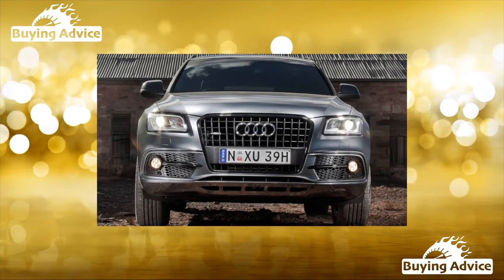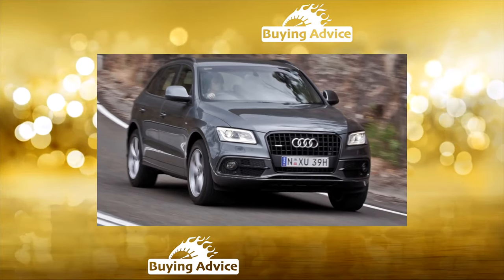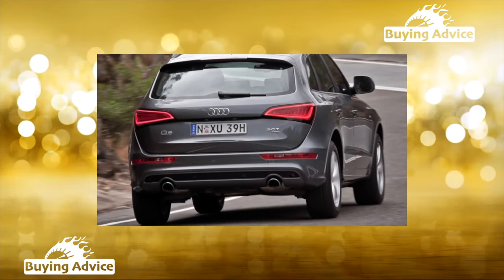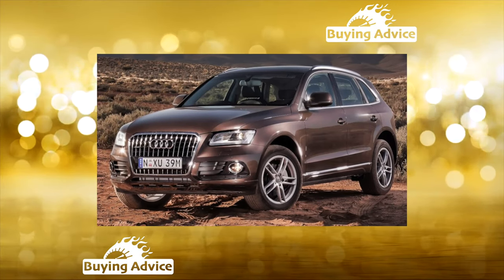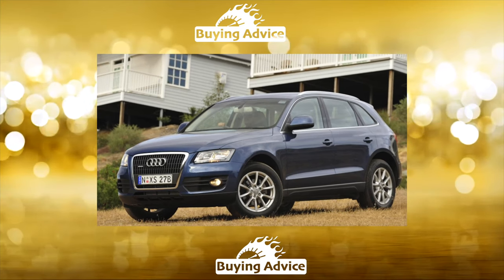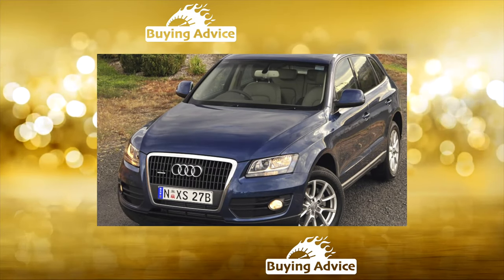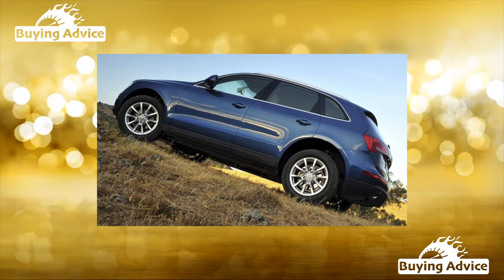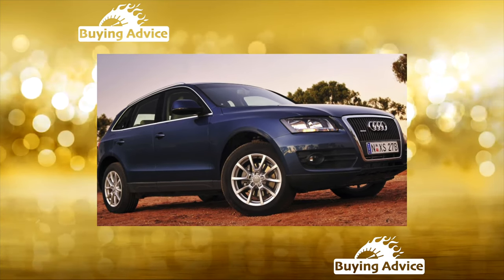Audi Q5 I generation Typ8 - high Miles review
Common Issues Audi Q5 I generation Typ8